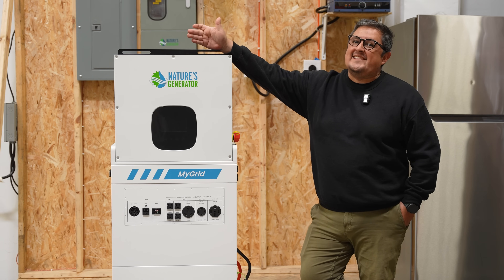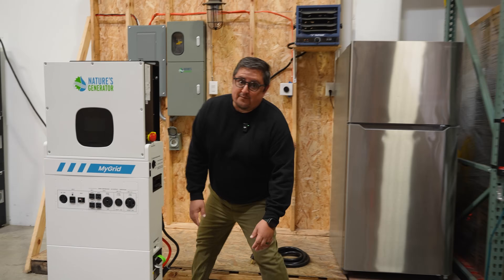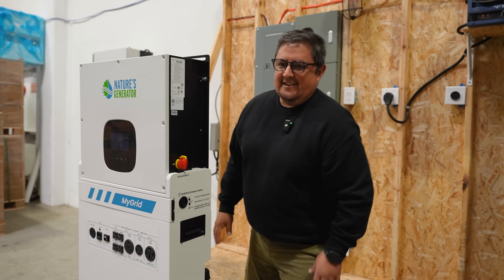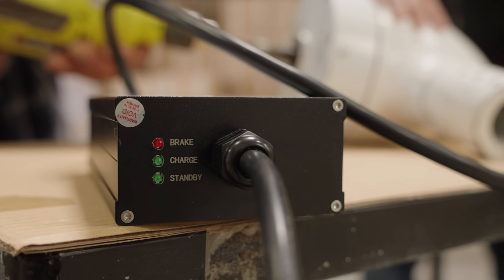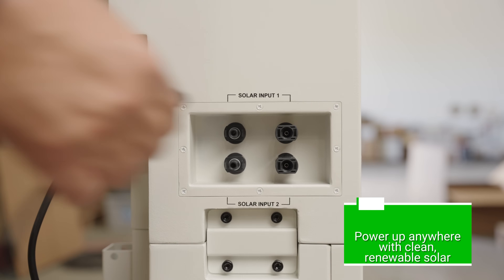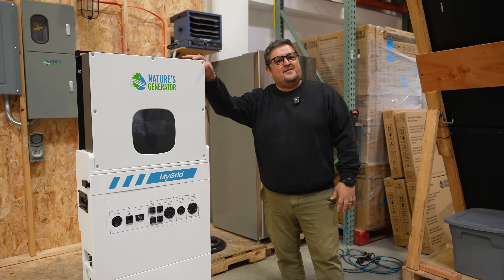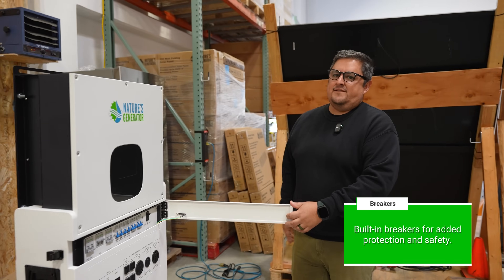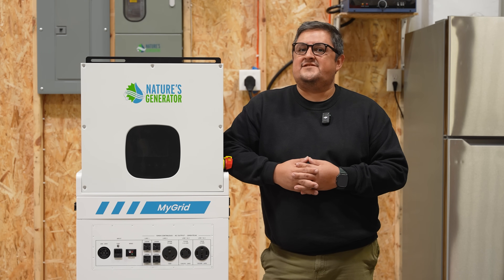Nature’s Generator MyGrid 10K | What You Should Know Before Buying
In this video, we take a closer look at the Nature’s Generator MyGrid 10K Home Power System.
We’ll go over its main features, how it works, and what makes it a great option for backup power, off-grid living, and sustainable energy use.

Some key highlights of the Nature’s Generator 10K:

240V/120V split-phase output

10,000W continuous power, 20,000W surge capacity

Solar, wind, and AC charging options

Expandable battery storage

Quiet, clean, and gas-free operation

If you're thinking about setting up a home solar backup or just curious about how it works, this video covers the basics.